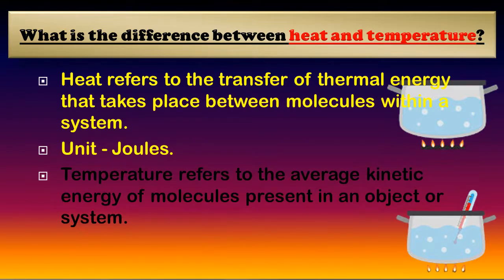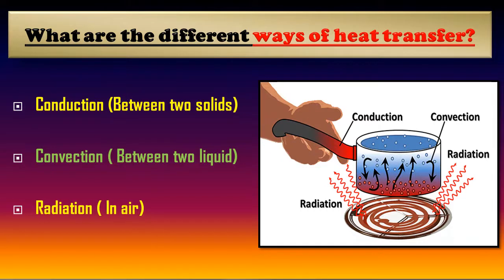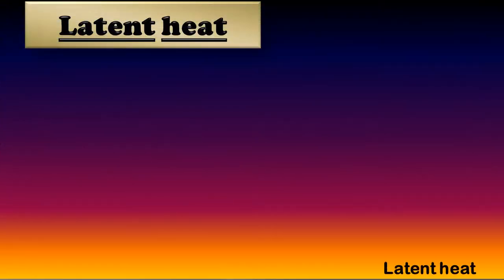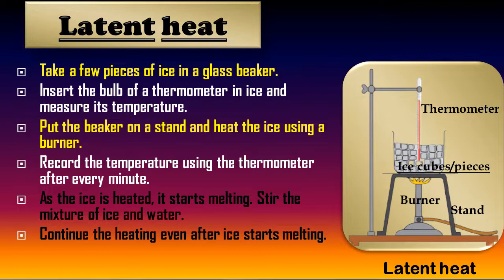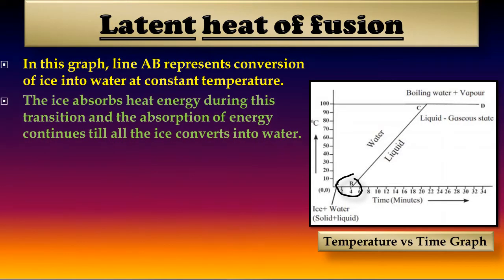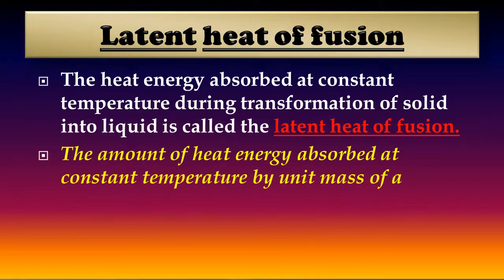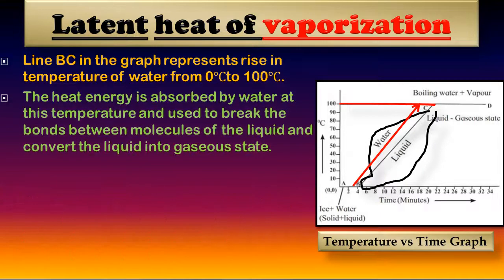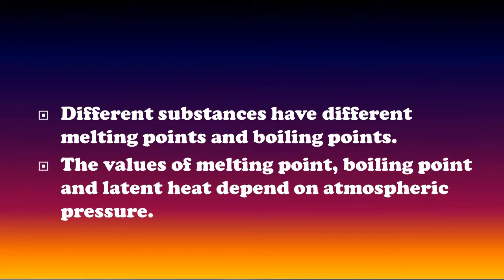What is difference between HEAT & TEMPERATURE? Latent heat Lesson- HEAT (Class-10/part 1)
Welcome everyone,

In this video we shall study about Lesson –HEAT. (Class 10) Part 1

 Topics include:
- DIFFERENCE BETWEEN HEAT & TEMPERATURE,
- Latent heat of fusion,
- Latent heat of vaporization,
- Temperature Vs Time graph.

heatclass10ssc, latentheat, differencebetween heatandtemperature.